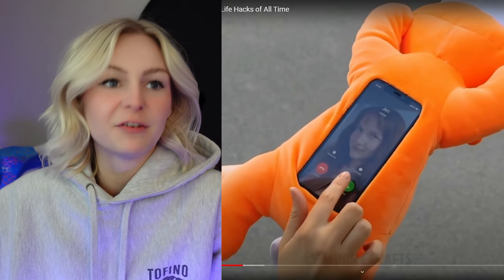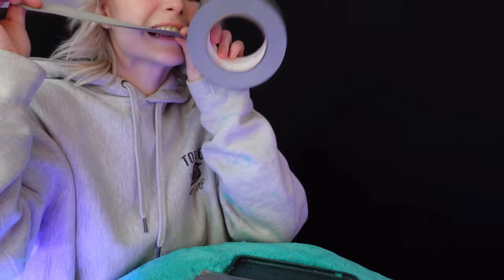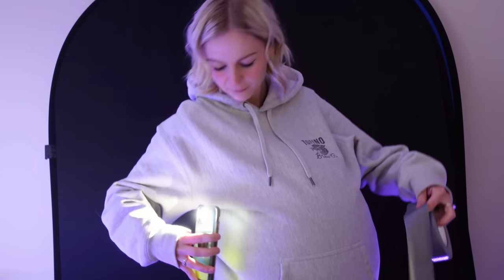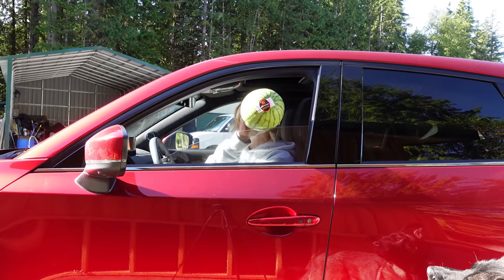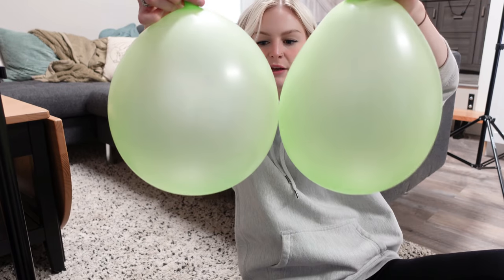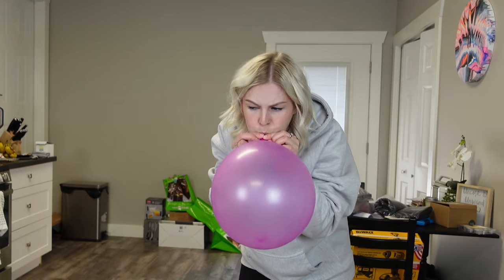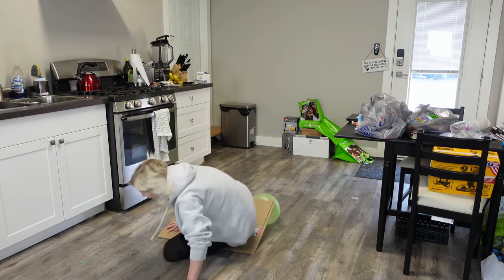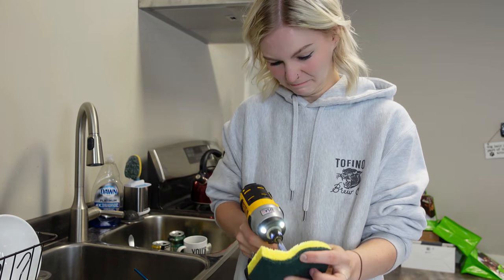Attempting Dumb 5 Min Crafts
& link a debit or credit card when you sign up! For a limited time, Drop is giving all of our subscribers 10,000 points ($10) when you sign up for the app via the App Store/Google Play with code 'KALLMEKRIS’. Bonus will be deposited after earning the first 1,000 in points!

This was actually pretty fun! Like the video if you want to see me try more 5 min crafts!
Appreciate you!

Cut by Jason Christopher Mayer